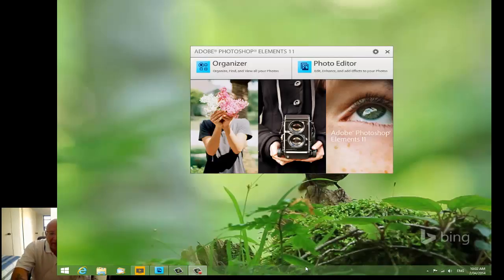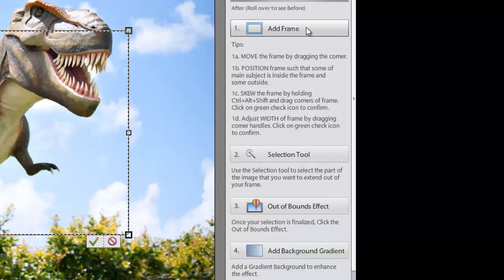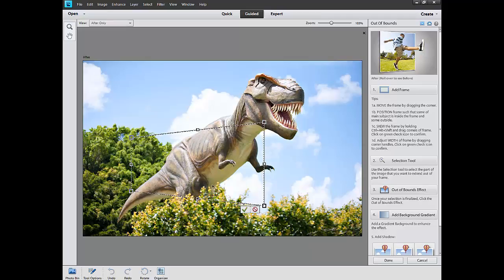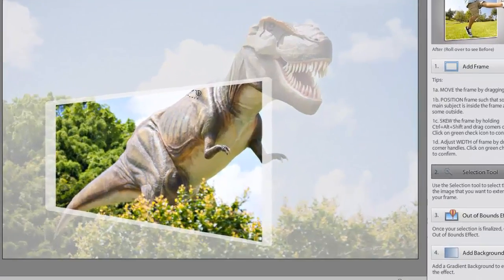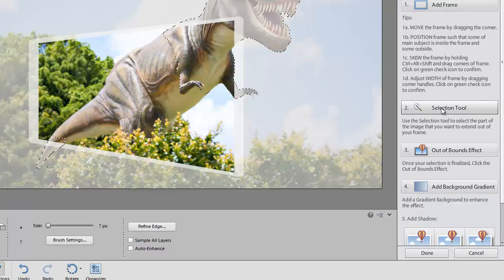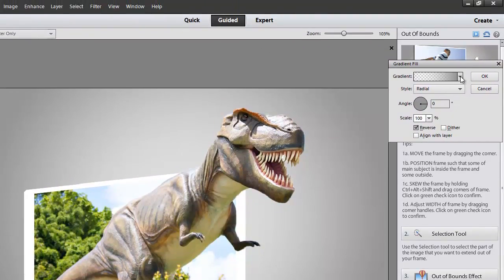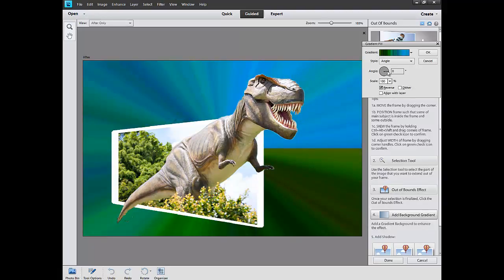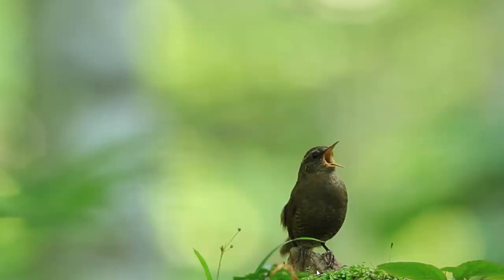Adobe OOBounds Inst